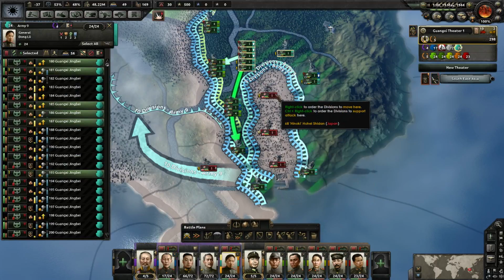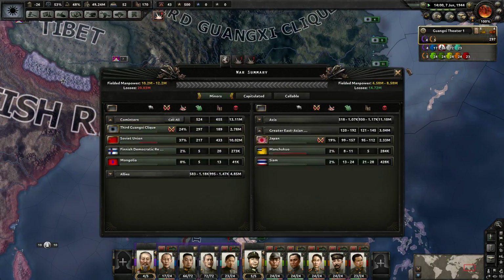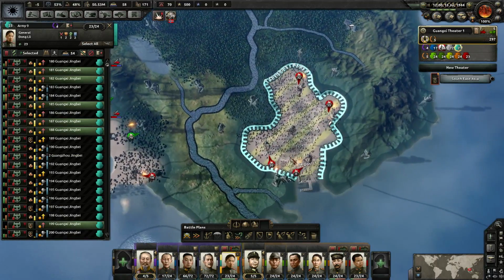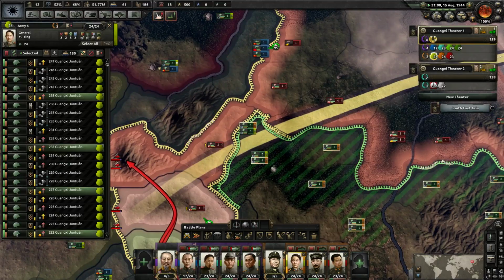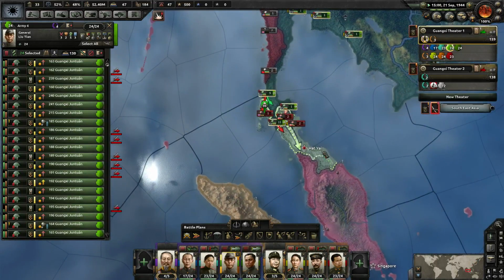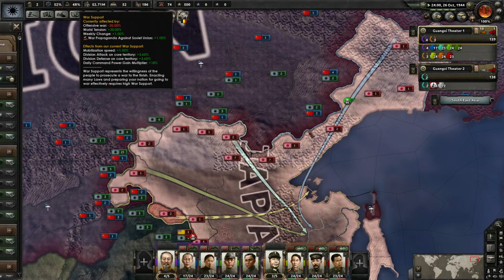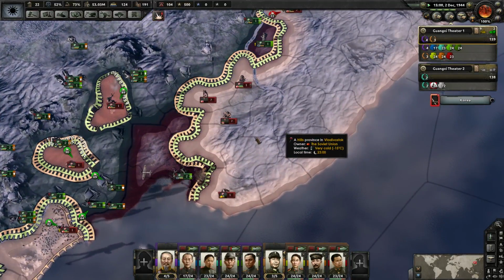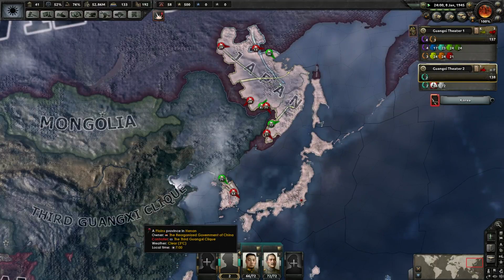HoI IV Lord of War 8 [Pocket Billiards]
The new patch and DLC are finally here, so let's see what's changed while playing through the various Chinese nations, going with the Chinese warlord Guangxi Clique this time...

The main focus of this campaign is to keep trying to figure out the new bits, but we should be able to go for an achievement or two...

The possible achievements in this campaign are:
• Panda-monium - As a warlord, be at war with all Chinese nations simultaneously
• Make a Man Out of You - As a warlord, have at least 1,000,000 manpower queued up for deployment
• Sun Tzu Reborn - As Any Chinese Nation, have a level 10 field marshal

I'd love to be able to expand the channel, but it can't be done without your support!